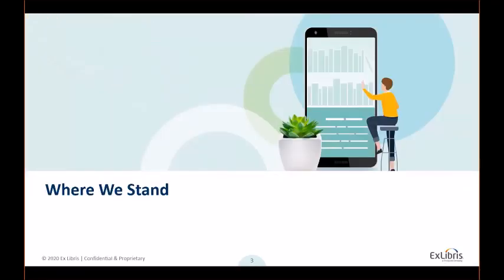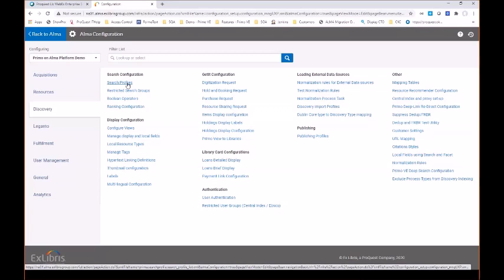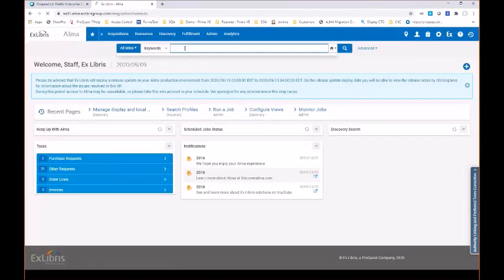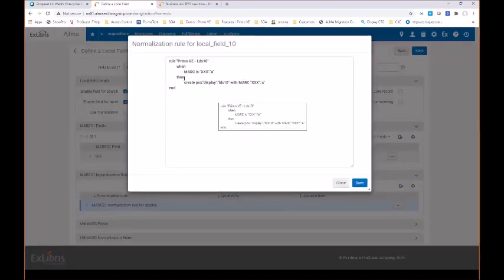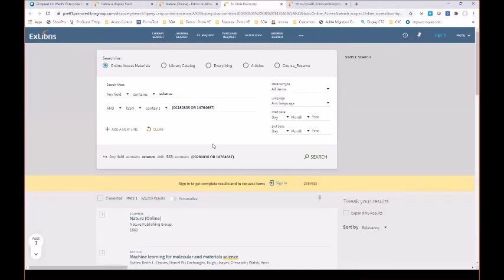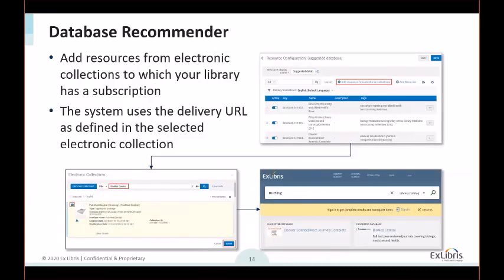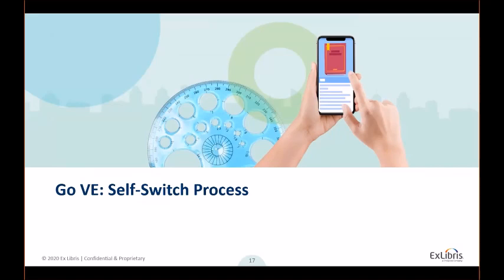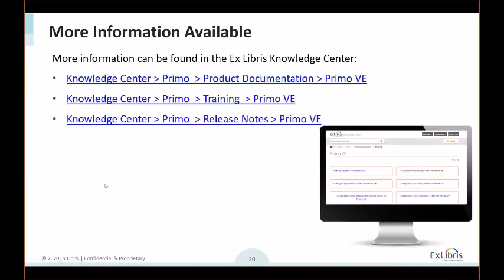Introduction to Primo VE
As presented on September 9, 2020.
This is part of the Ex Libris Knowledge Sharing Product Webinars.